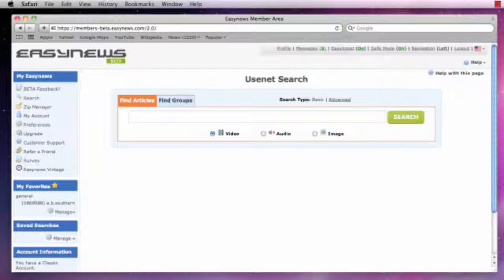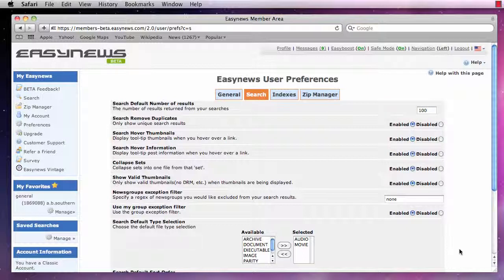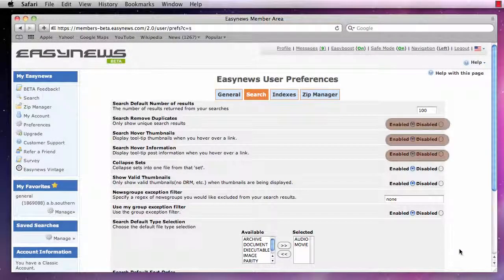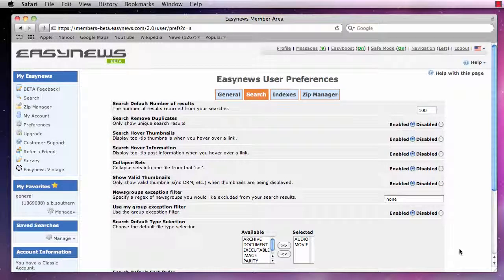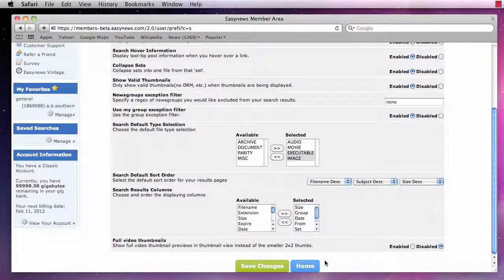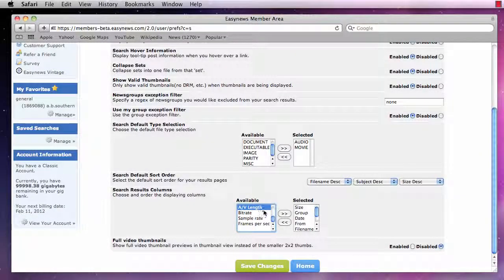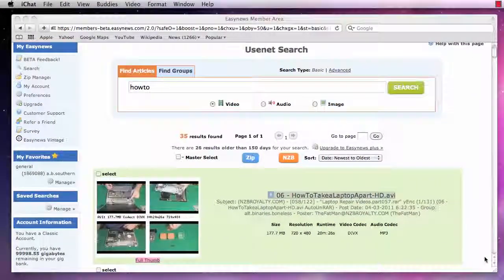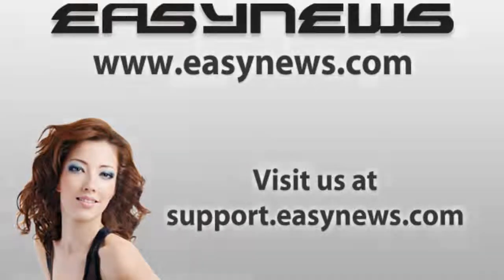Customizing Easynews Usenet - Part 2 of 4 - Search Settings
Customizing Easynews Usenet - Part two video shows how to fully customize your Easynews Search Settings. Check out parts three and four to learn how to configure the rest of your Easynews Usenet interface settings. To start using Easynews, check out